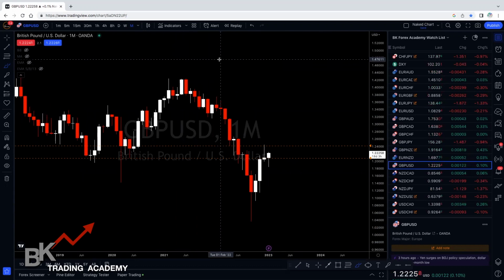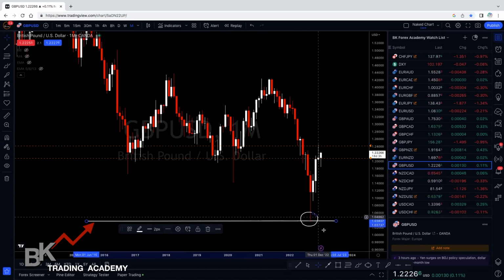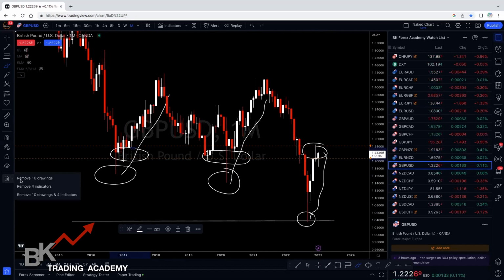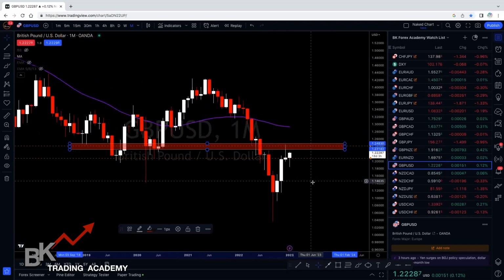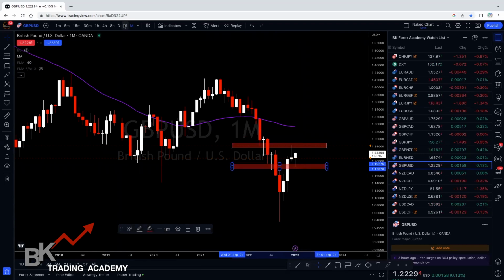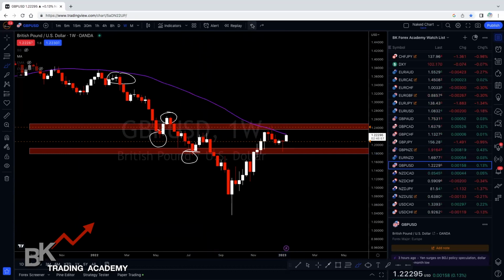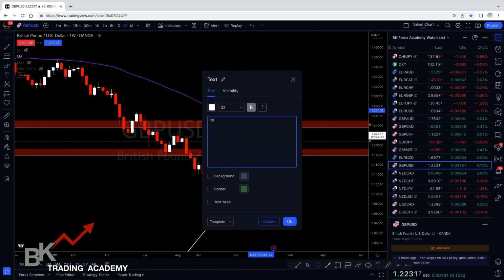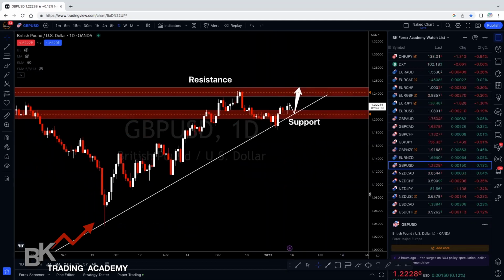🔴 GBPUSD Trading Strategy & Technical Analysis!